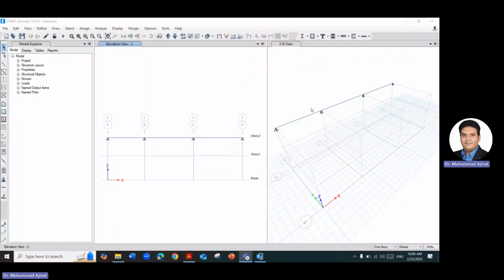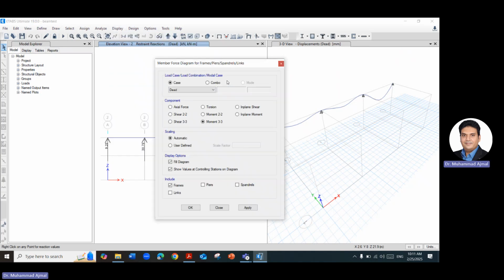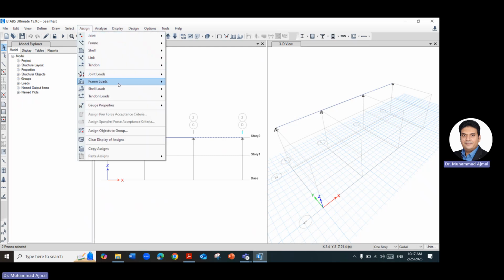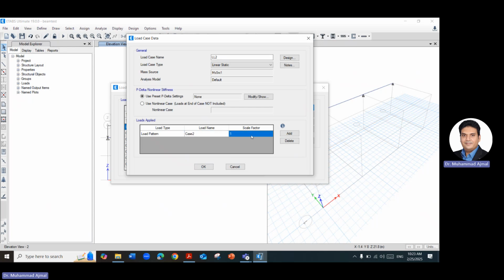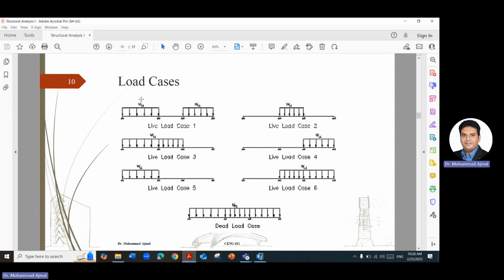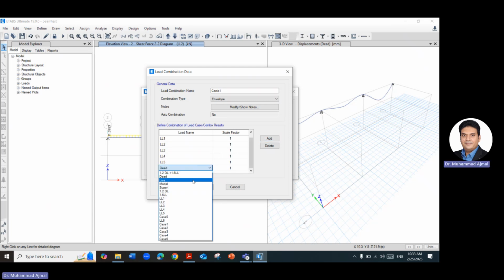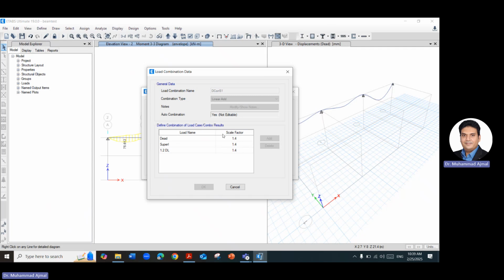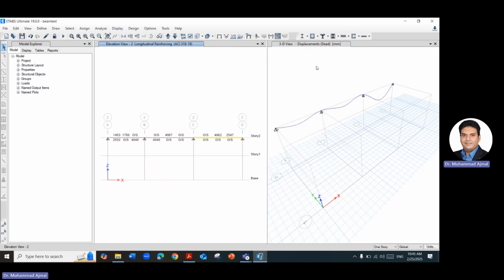ETABS Continuous Beam Part 2